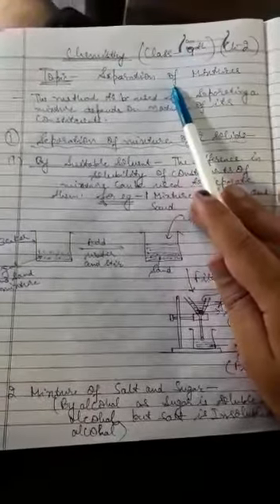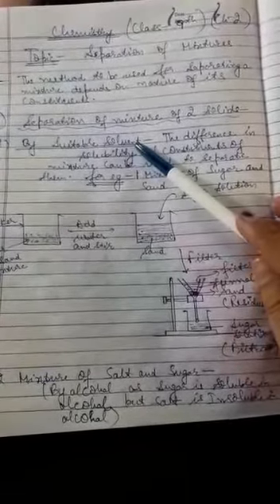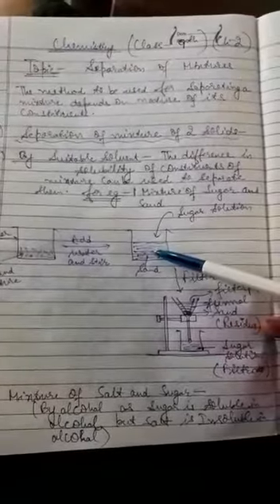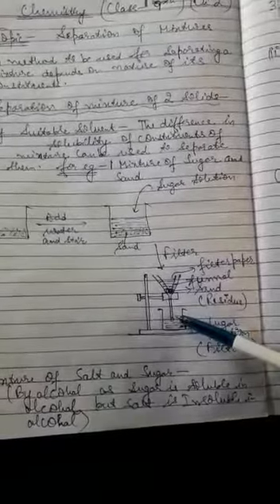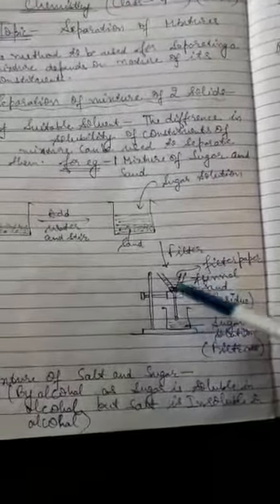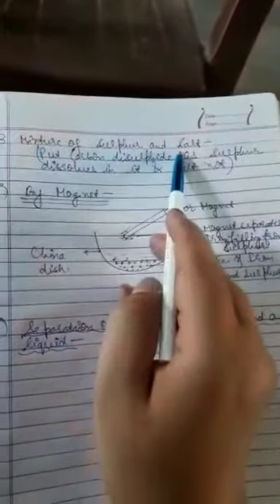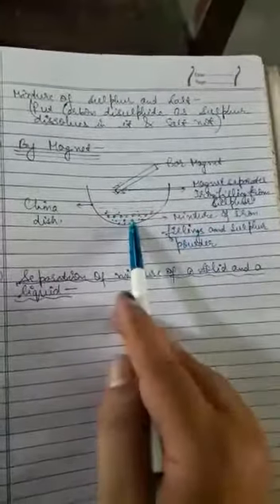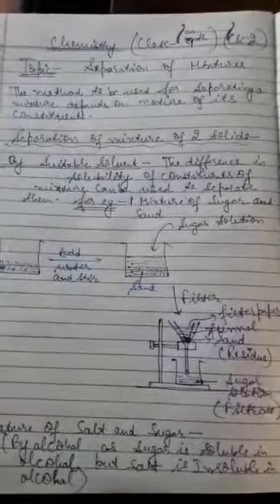CLASS 9TH CHEMISTRY Topic Separation of Mixtures PART 1